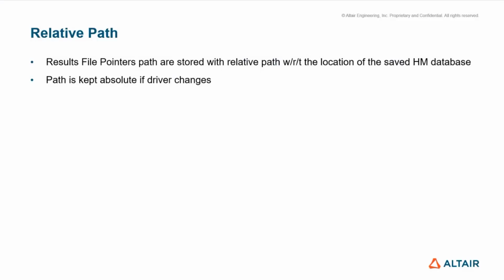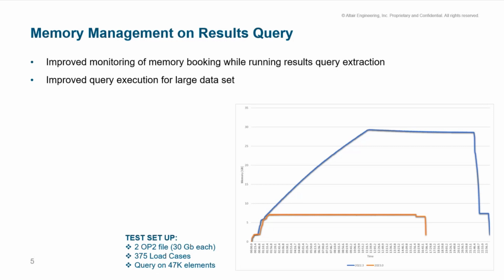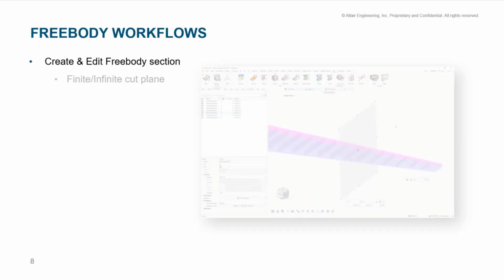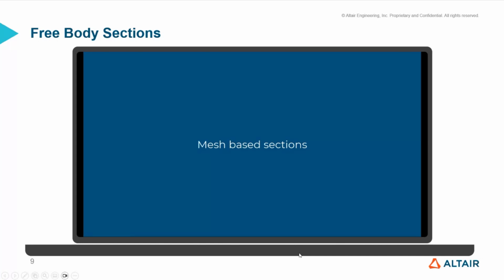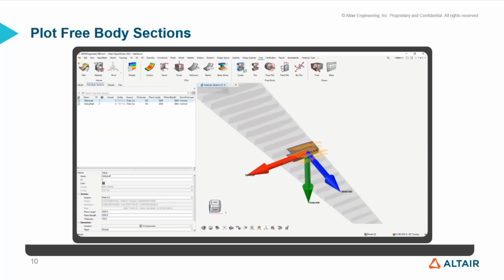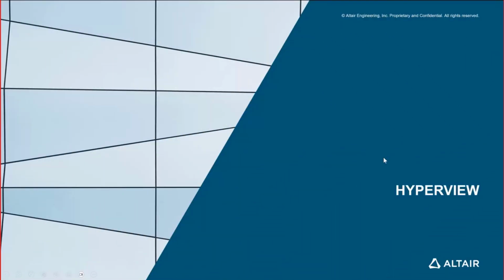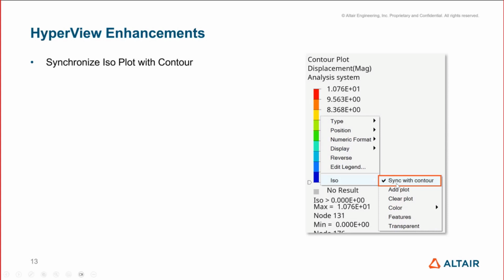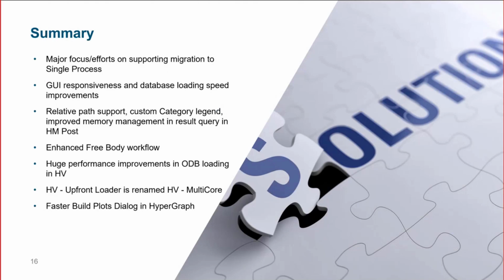HyperWorks 2023.0 Release Highlights: HyperMesh Post-Processing